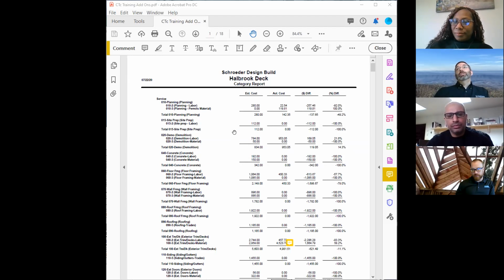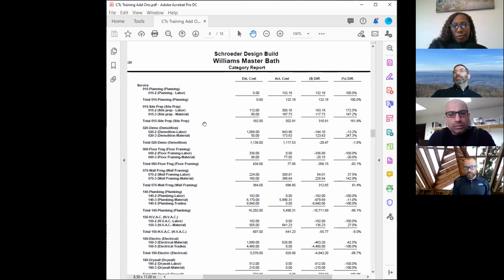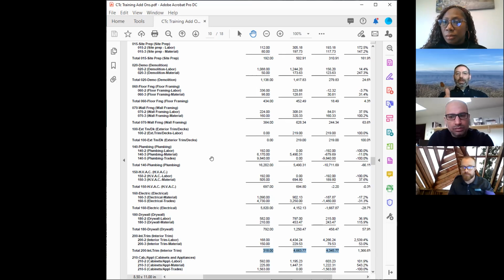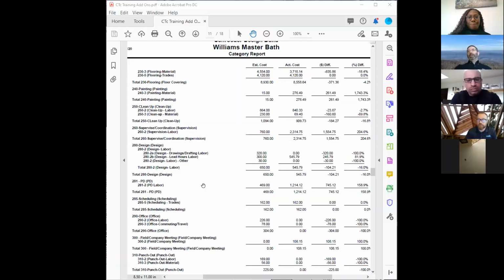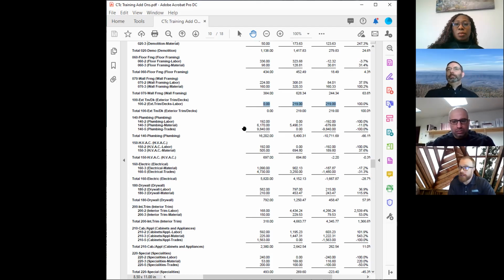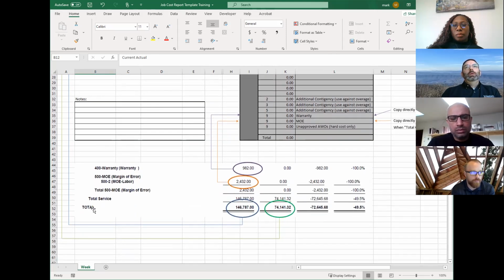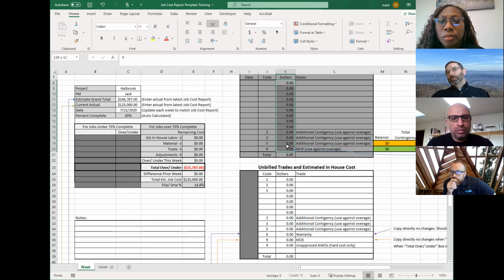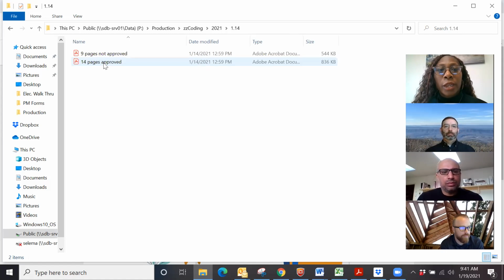PM Training Job Costs 1 19 21